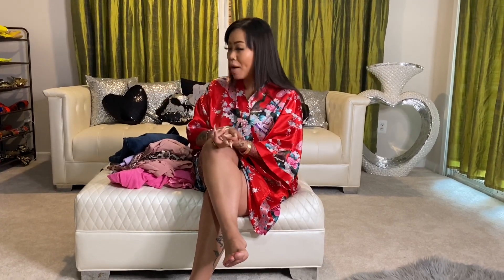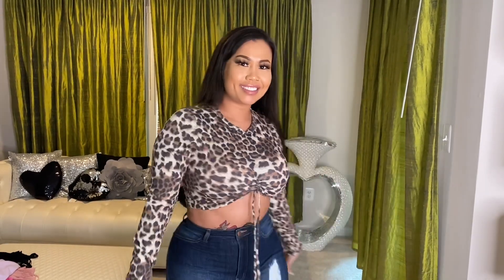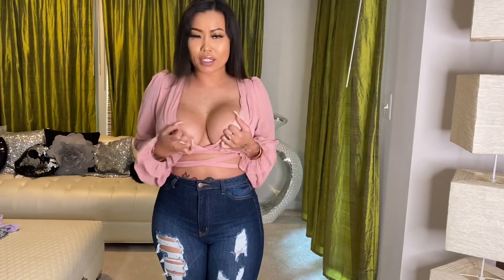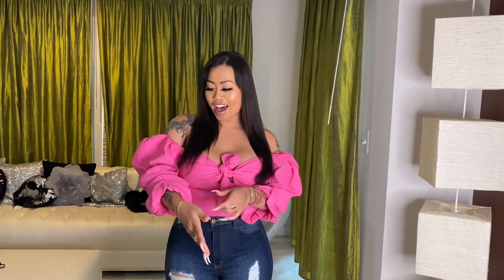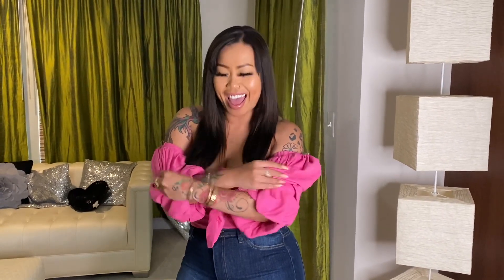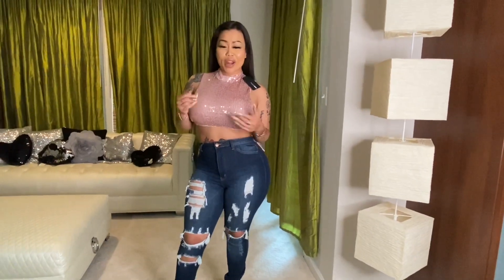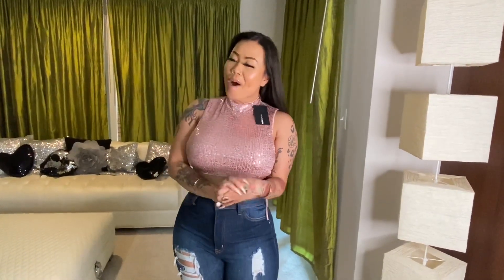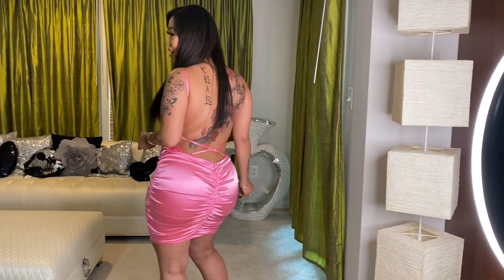Must Have Fashion Nova Crop Tops 2020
FashionNovaPartner

Hey YouTube Family & Fashion Nova Lovers,

Here is a peek into some of my favorite Fashion Nova Crop Tops of 2020.

Today's Looks:
JEANS:
 - Malli Skinny Jeans (Size 12) Dark Denim

TOPS:
 - Feline Cute Crop Top (L)
 - Cute & Cozy Crop Top (M/L)
 - Tell Me Your Sign Crop Top (L)
 - Vision of Love Bell Sleeve Top (M) [Bra not included]
 - Cut Me Loose Ruched Top (M)
 - Living Life Pant Set (M)
 - Show Stopper Crop Top (L)
 - Sweeter Than Candy Satin Mini Dress (L)